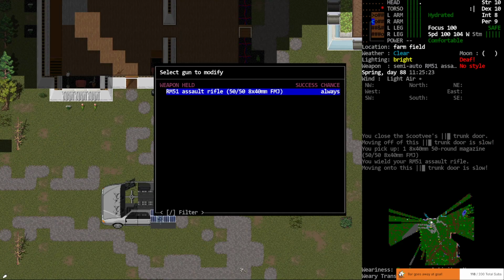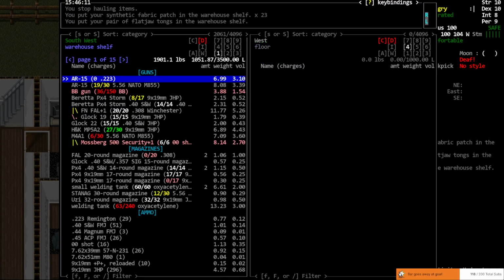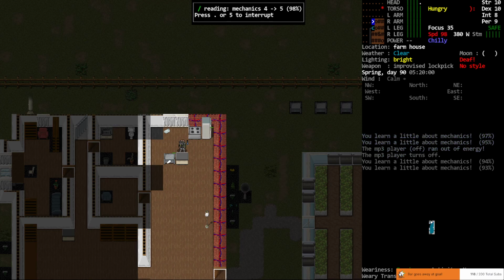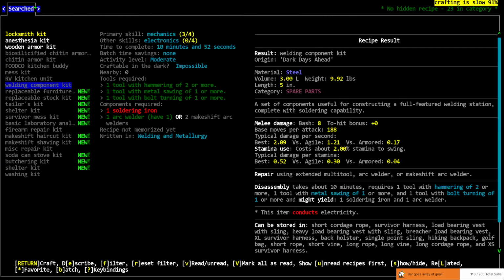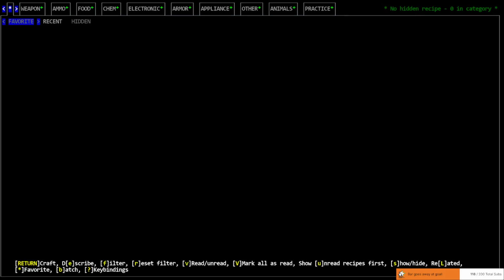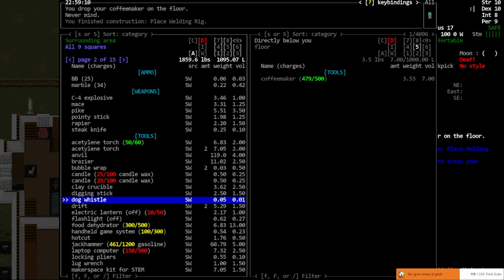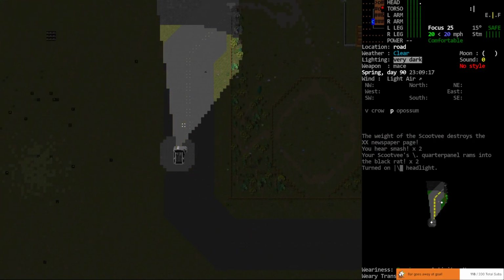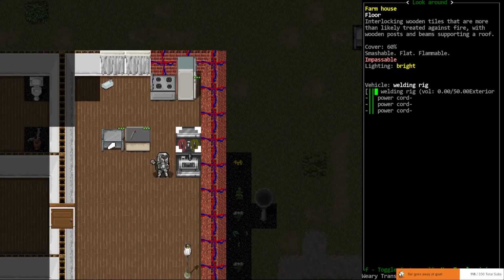Cataclysm DDA / No Hope / S01-E28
'No Hope' - Vorm plays the 'No Hope' mod to explore the added difficulties the mod offers in a default world. Vorm will play Billy 'Two Dollars' Badson, a newspaper boy, wandering the cataclysm on his folding bicycle.

World settings of note: All settings default. Graphic Tileset: Chibi-Ultica, Soundpack: @'s Soundpack (for game sound effects), Music from Co.Ag Soundpack.

Modlist: None